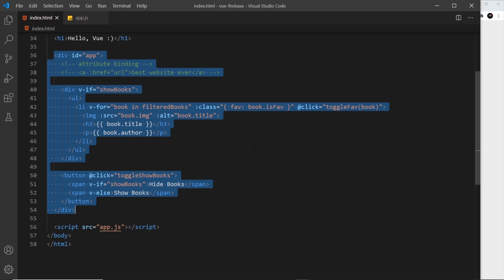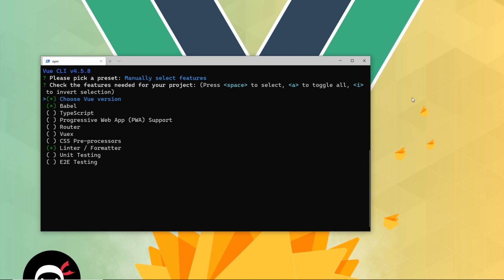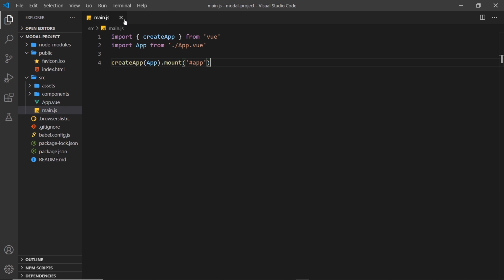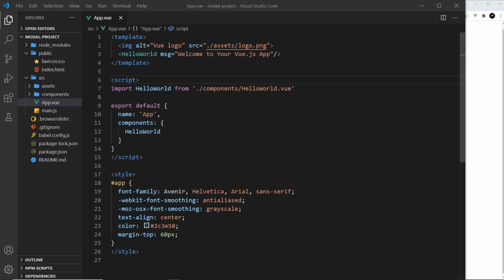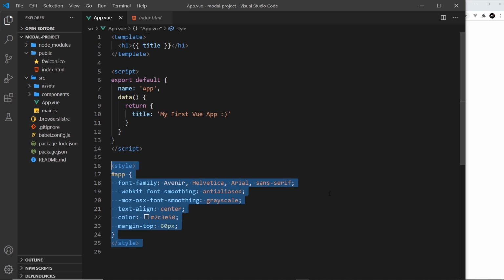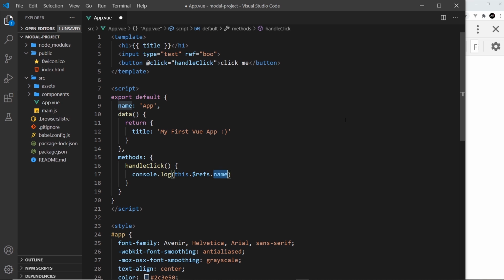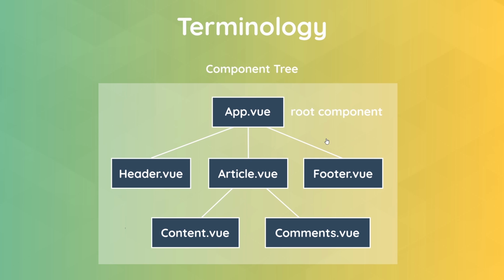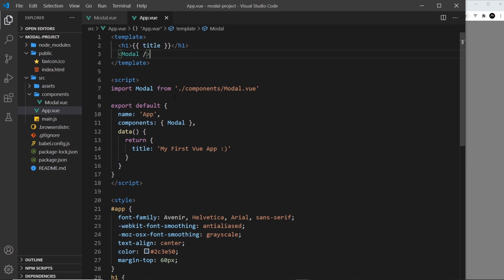Vue JS 3 Tutorial for Beginners #4 - The Vue CLI & Bigger Projects (part 1)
In this Vue 3 tutorial we'll use the Vue CLI to boilerplate a larger Vue project for us, which will ultimately contain multiple components & pages. We'll talk about vue files, templates & template refs too.

Timestamps
0:00 - Why use the Vue CLI?
2:51 - Using the Vue CLI
8:07 - New project walkthrough
16:01 - Vue files & templates
25:26 - Template refs
29:33 - Multiple components